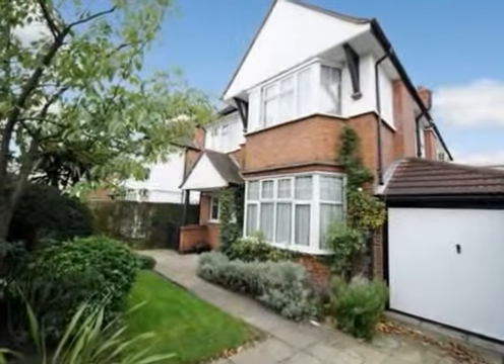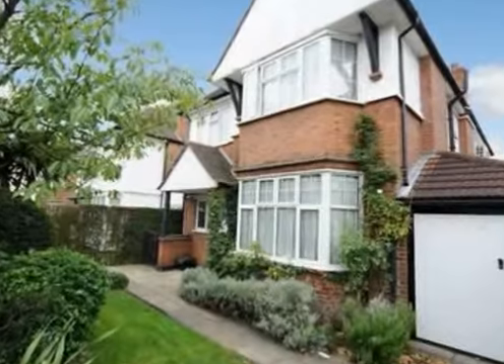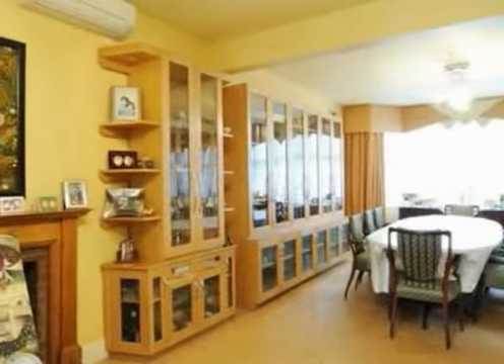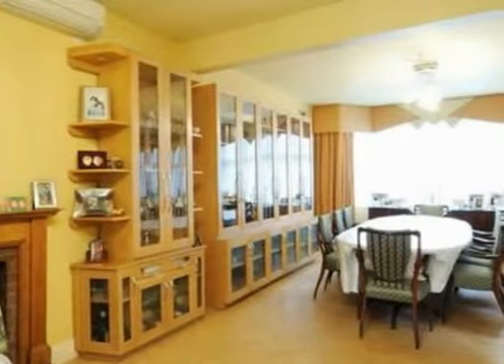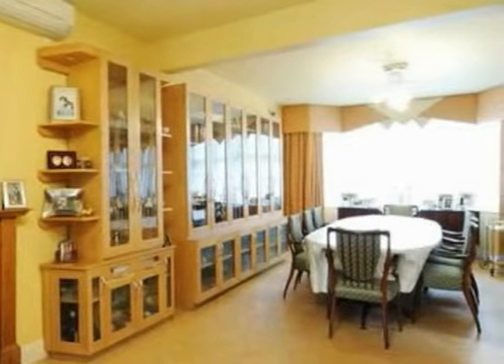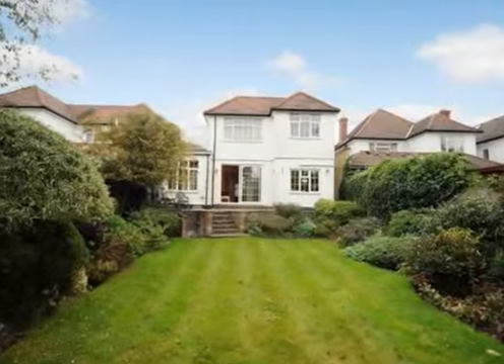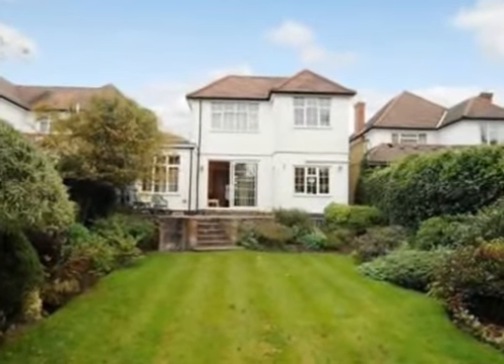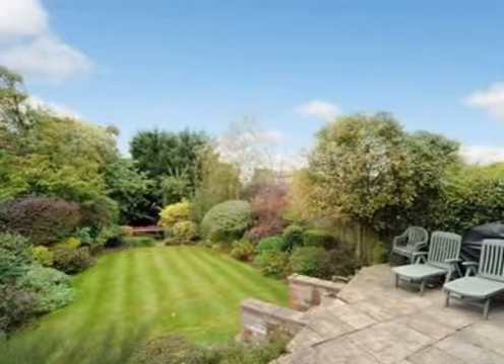Princes Park Avenue, Golders Green